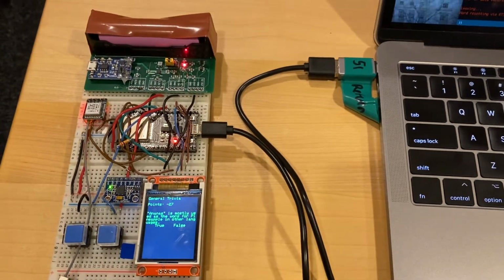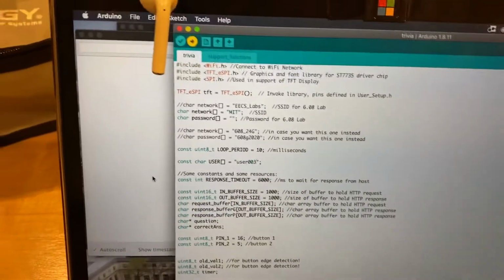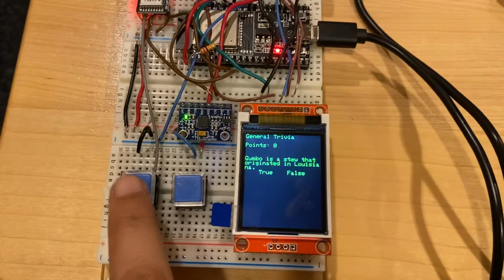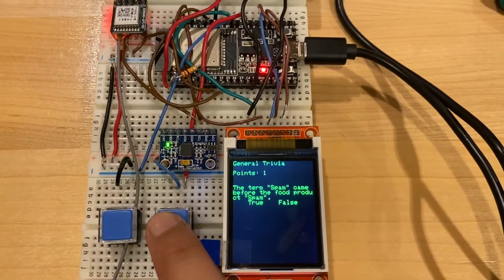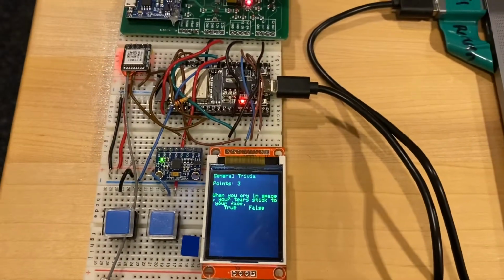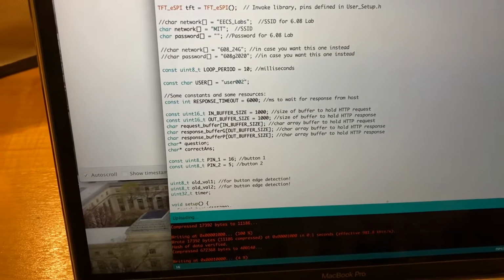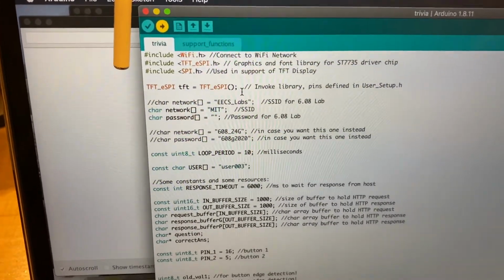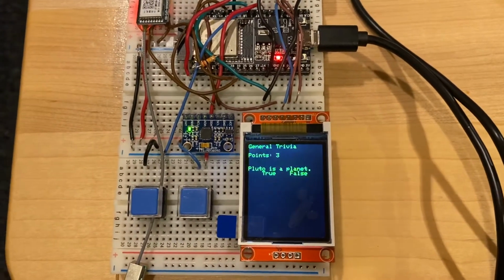6.08 Trivia Game Design Exercise